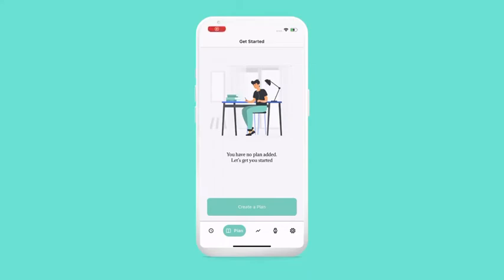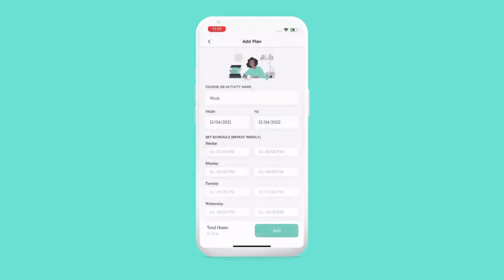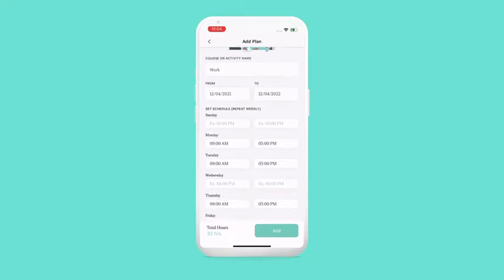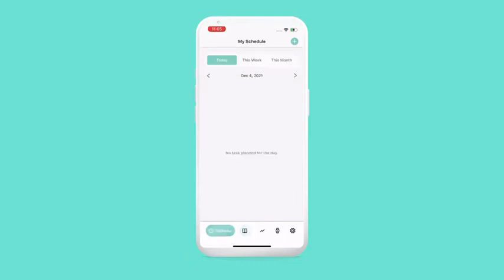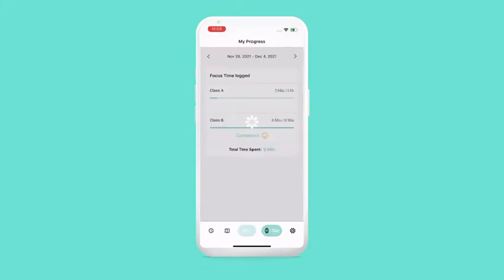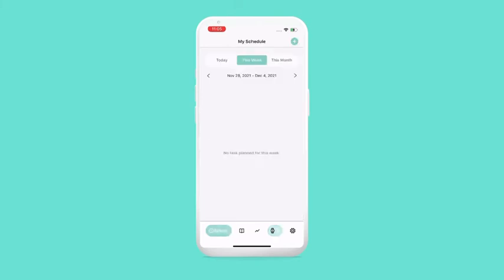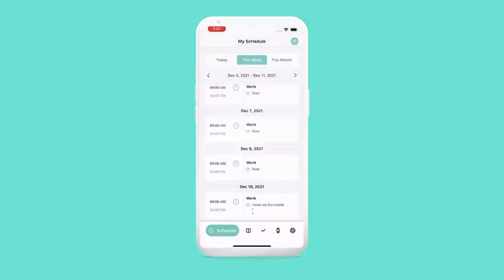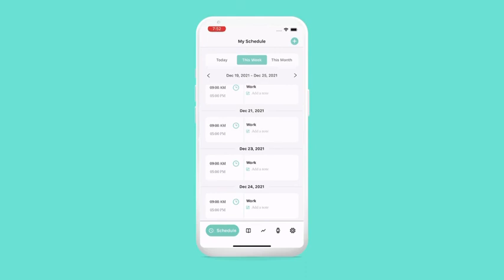How to Use Leap Focus App for Deep Work | Plan Deep Work Time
Use the Leap Focus app to stay focused, and productive at work. Plan out a time for deep work for each day of the workweek. This is important because you want to avoid distractions, and get the most out of this time.

During your deep work time, make sure you have a clear list of tasks that you want to complete. Avoid any distractions. For example, looking at email or an instant message from a colleague can cause a distraction.

In other words, you can't do anything else (other than the task you committed) while the timer is running.

Track your focus time, and check how much time you spent on being deep focused on a weekly basis.